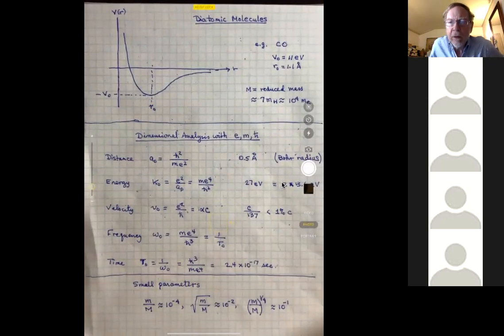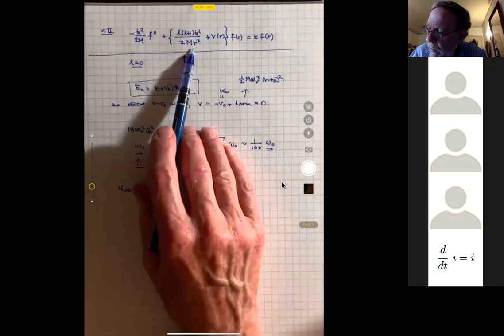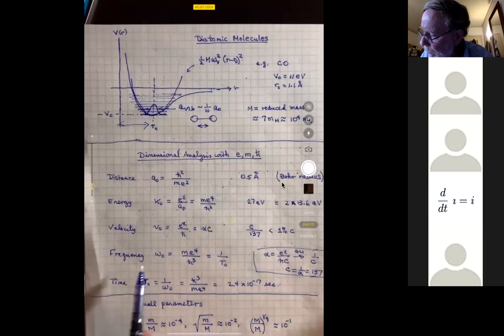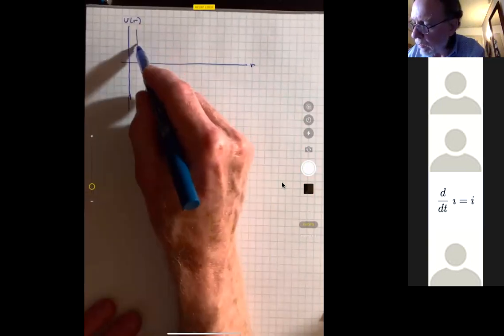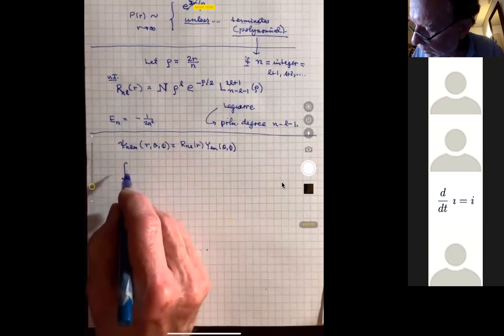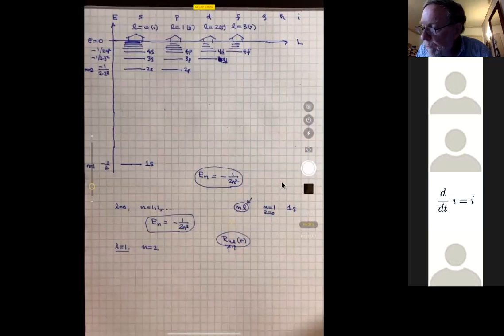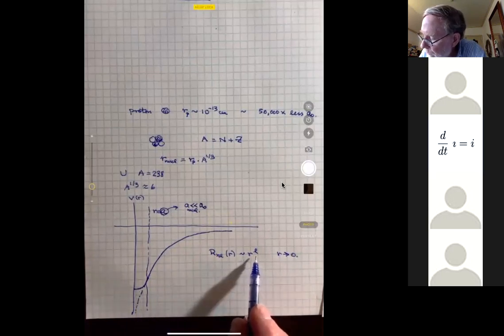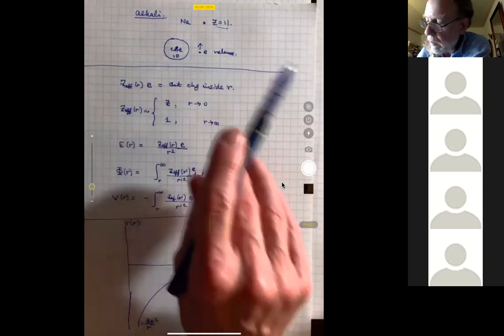L16 Central Force Motion B, L17 Hydrogen